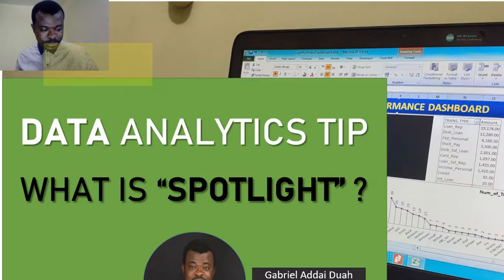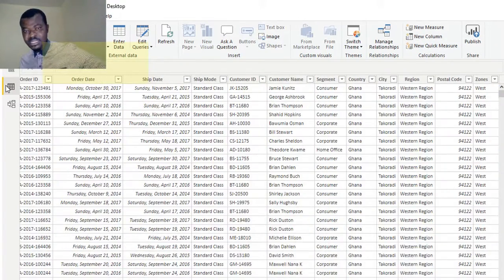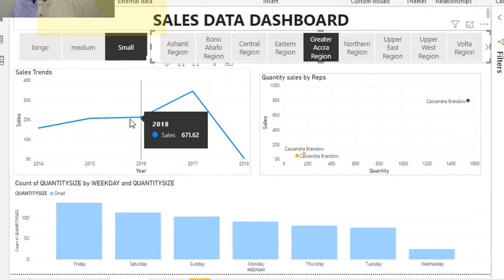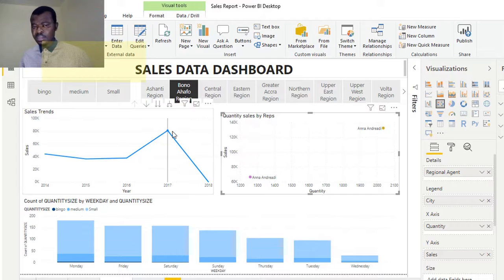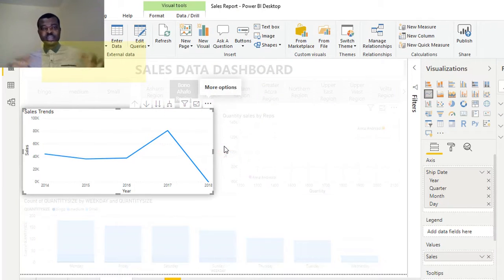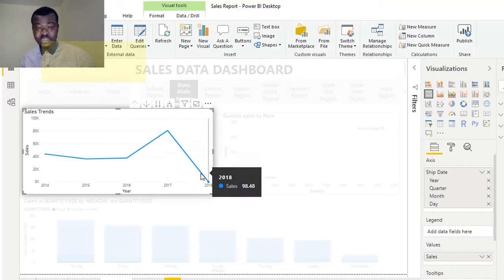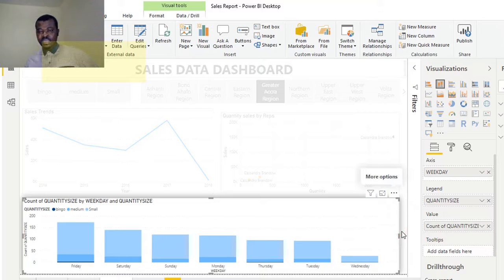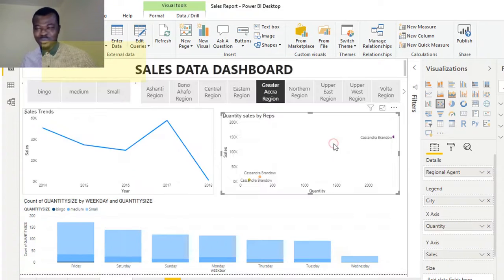Data Analytics Tips: What is Stoplight in Microsoft Power Bi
Spotlight feature in Microsoft Power Bi   allows one to highlight a particular visual above all others. All other visuals within that report will fade out, leaving the specific chart or element you chose highlight.